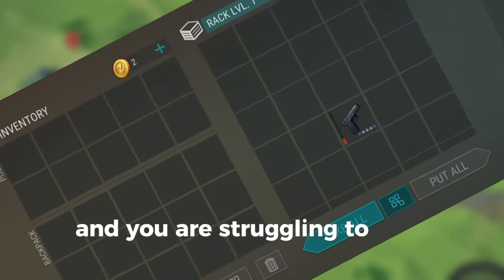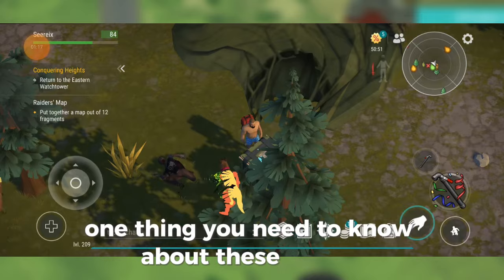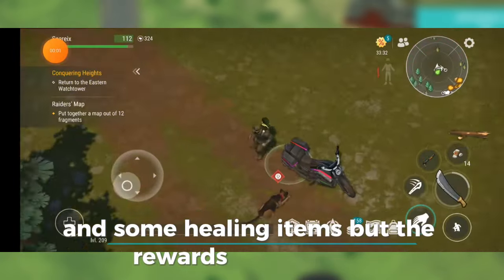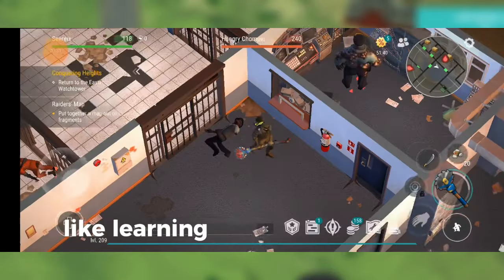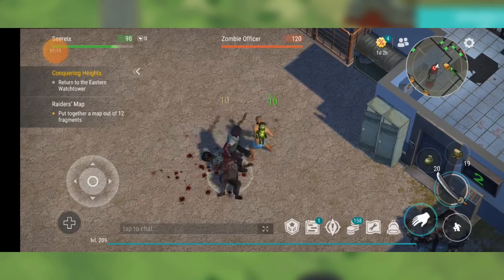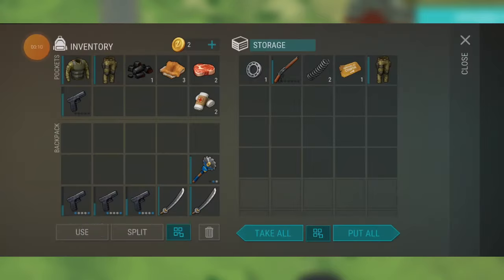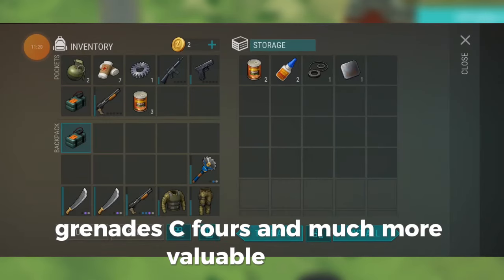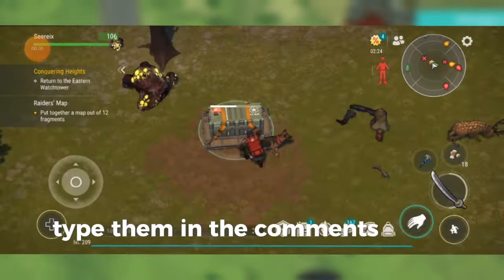The 4 Best Ways To Farm Guns in Last Day On Earth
Timecodes :
0:00 : intro
0:13 : Airdrop, Dealer, Rest stop
1:14 : Police Department And Farm
2:18 : Red Zones Winter Biome
2:55 : Bunker Alfa
3:28 : Outro